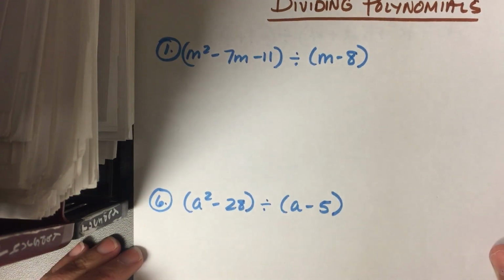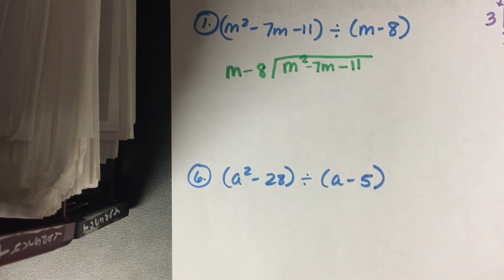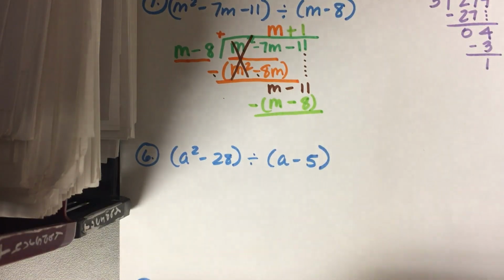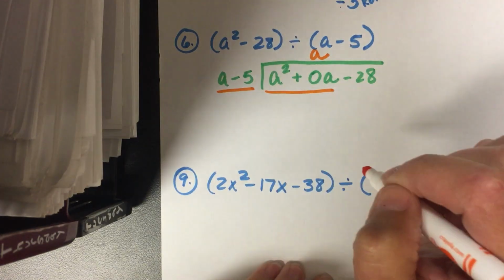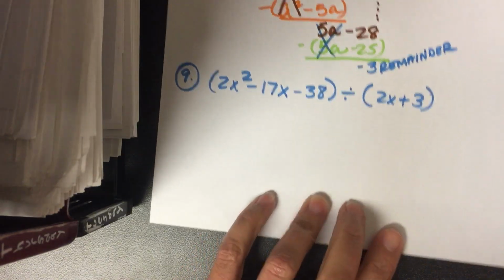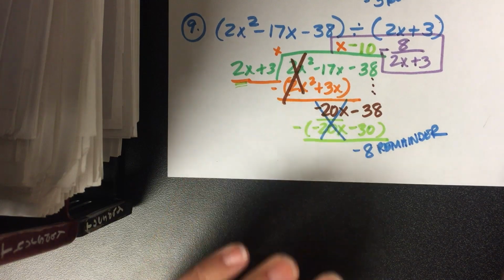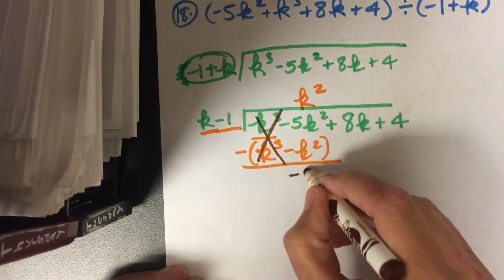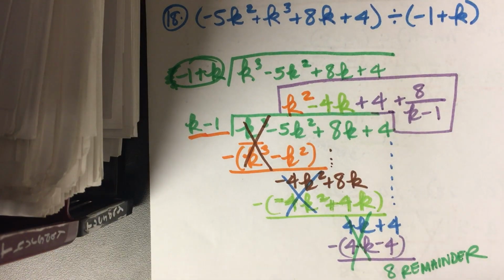Polynomial Long Division